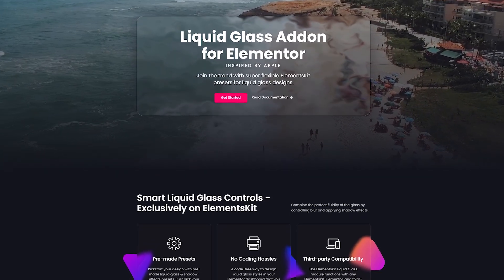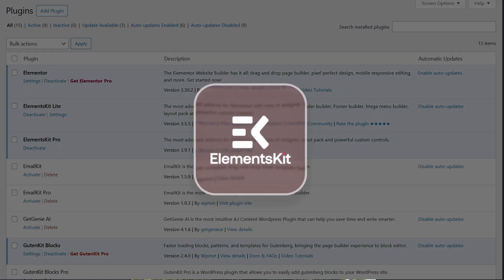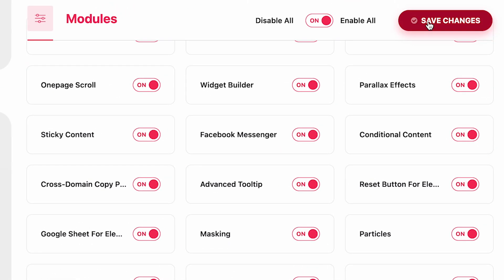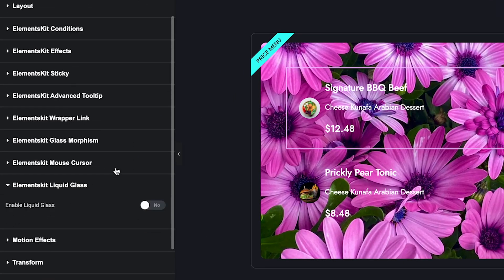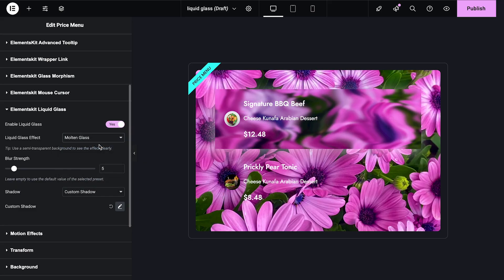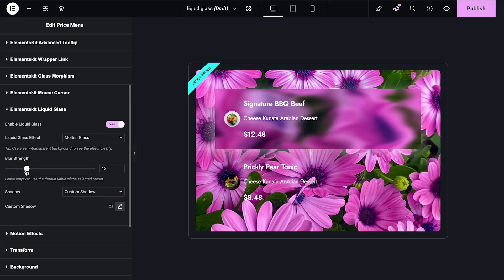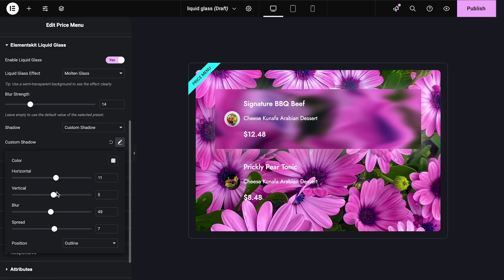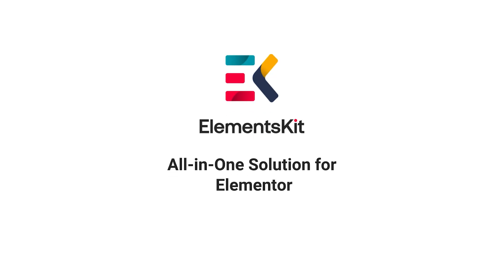Add Apple Glass Liquid Effect with Elementor Addon in WordPress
Watch this video to learn how to use the ElementsKit Liquid Glass module to add a new trendy Apple liquid-glass interface to your Elementor websites. Thankful to its easy-to-use glass effects and shadow presets, along with blur strength control. No need to code or hire a professional designer, and this module is compatible with any Elementor widgets.

In this tutorial, you’ll go through a step-by-step process on styling WordPress websites with the liquid glass effects.

Timestamps:
00:06: Activate the ElementsKit Liquid Glass Module
00:40: Apply a liquid glass preset.
01:04: Control blur strength of glass effect.
01:18: Add a shadow effect for a realistic view.